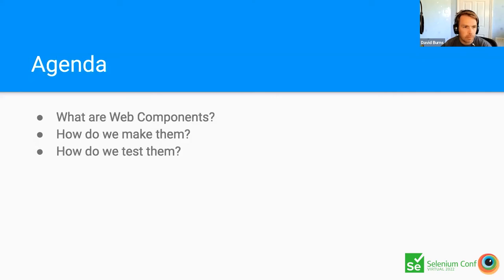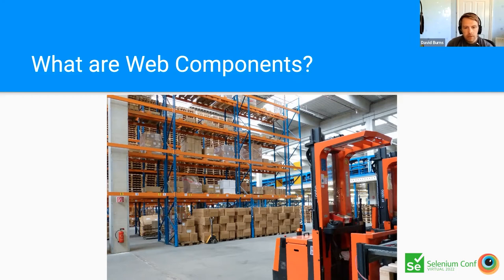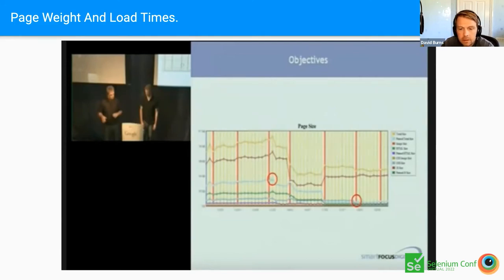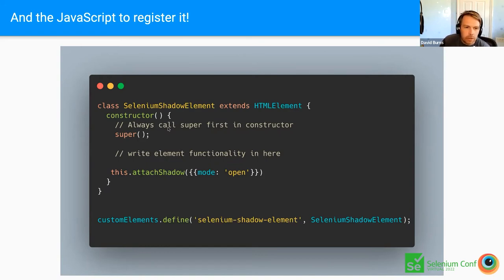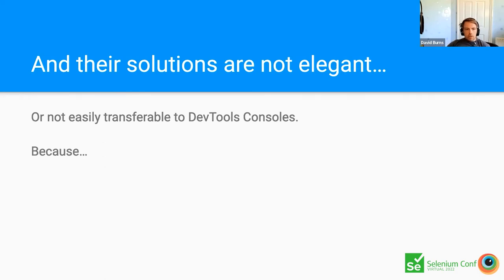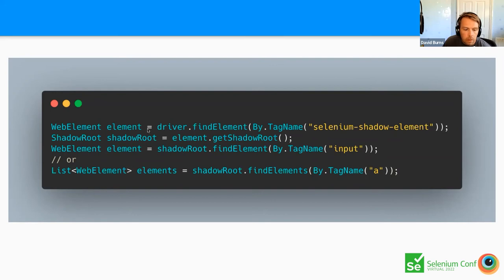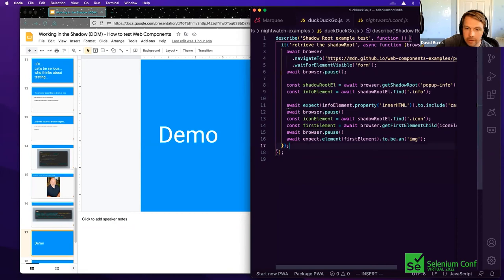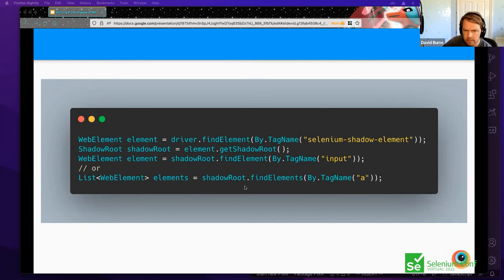Working in the Shadow (DOM) - How to test Web Components by David Burns SeConf 2022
As Web Components gain more traction in the web to help websites become more performant it has created a bit of a blind spot on how to test these new features.

In this talk, David will walk you through what Web Components are and how they are benefiting the web as we move forward. He will then walk you through how we can go about testing these and how, while well-meaning, other frameworks are making things a little harder to test. He will also go through some of the performance aspects of the Web Components and how this translates to your tests.